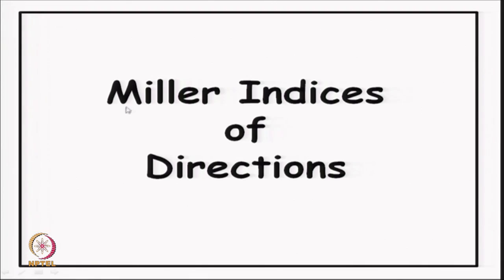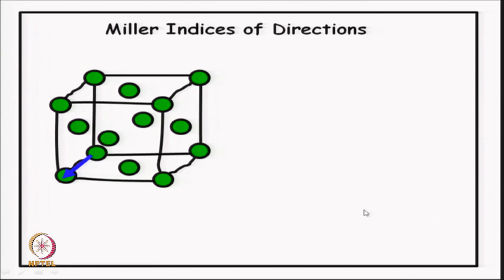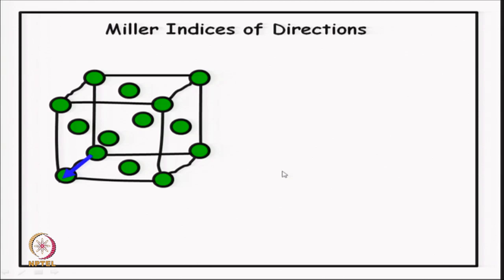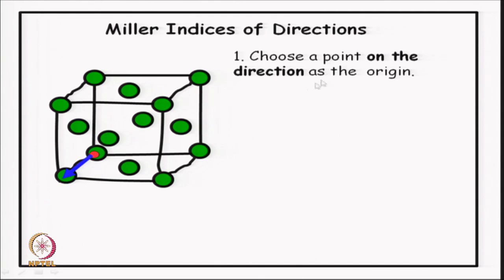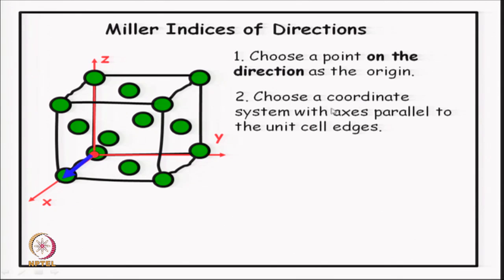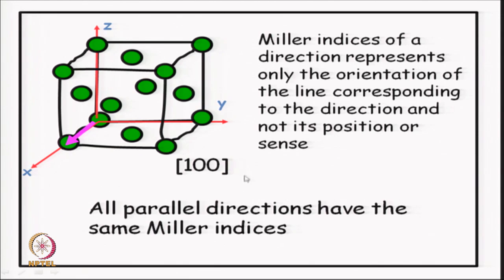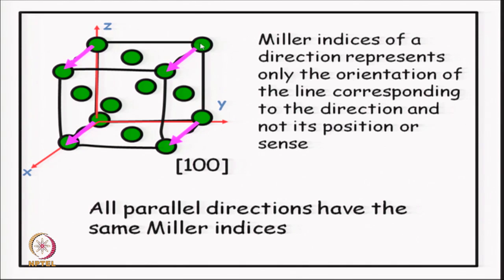Miller Indices of Directions